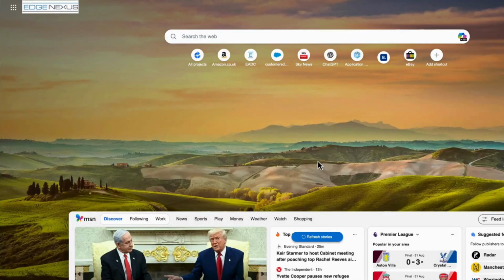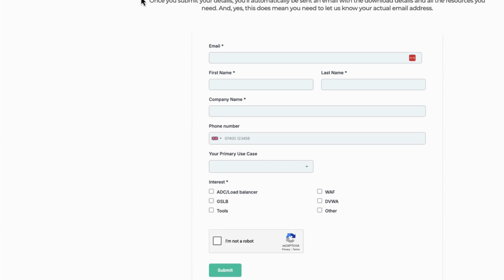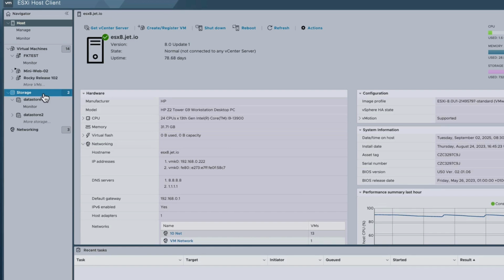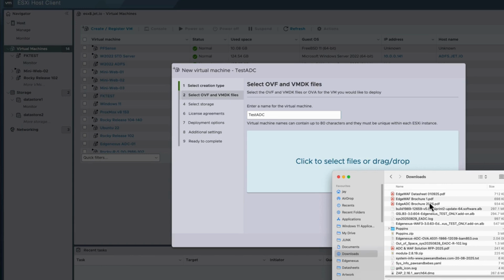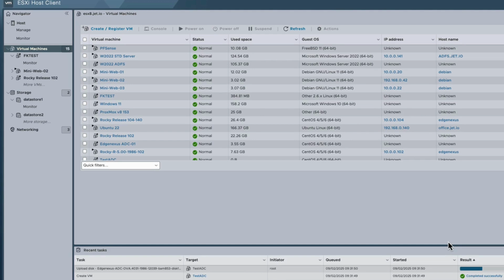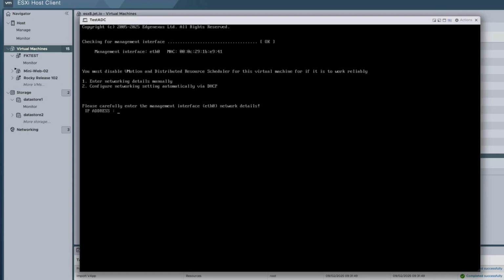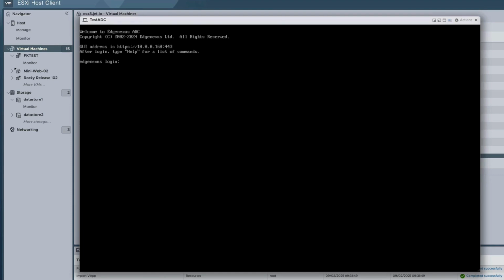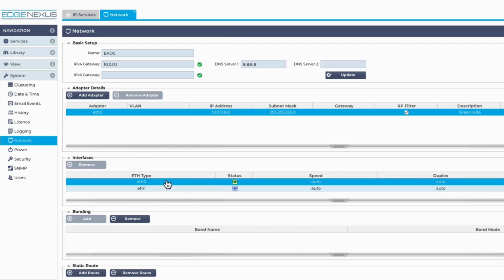How to Install the Edgenexus Load Balancer in Under 2 Minutes ⏱️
Installing a load balancer doesn’t need to be rocket science. 🚀
With Edgenexus, you can go from zero to balanced in under 2 minutes (seriously,  coffee takes longer).

In this video, we’ll show you step-by-step how fast and simple it is to:
👉 Download and launch the Edgenexus Load Balancer
👉 Run through the setup wizard
👉 Get your apps balanced, secure, and flying ✈️